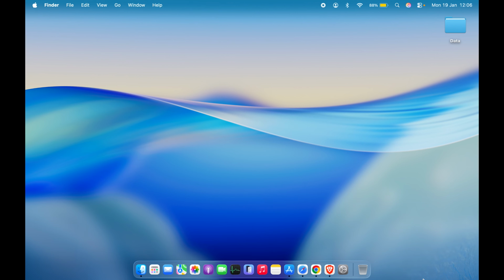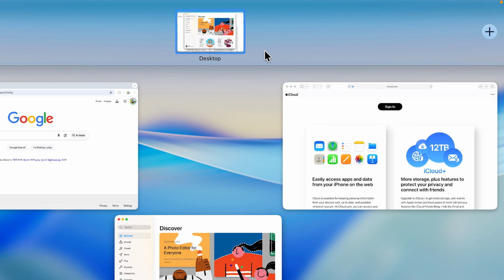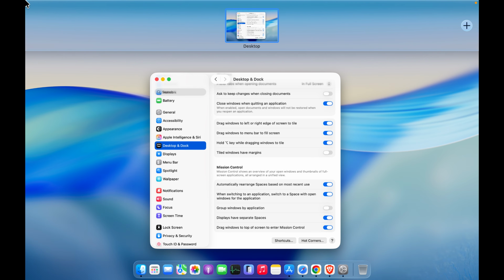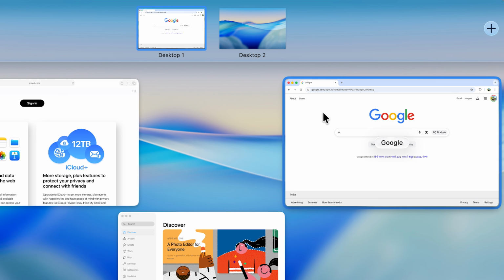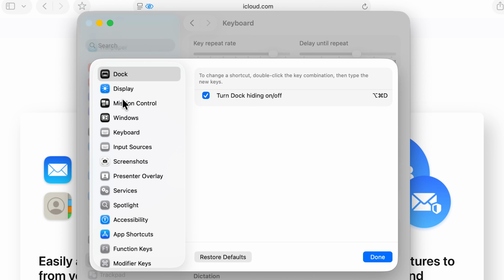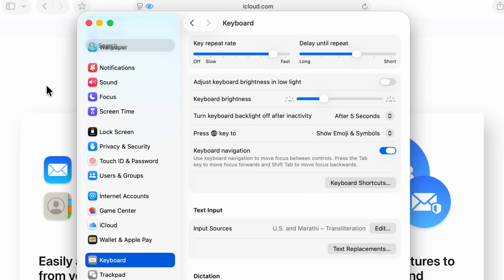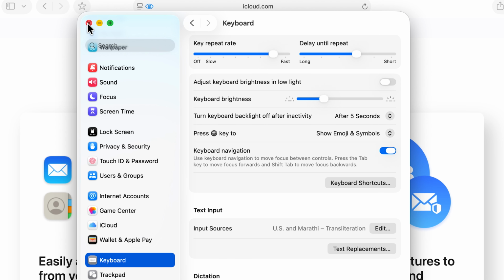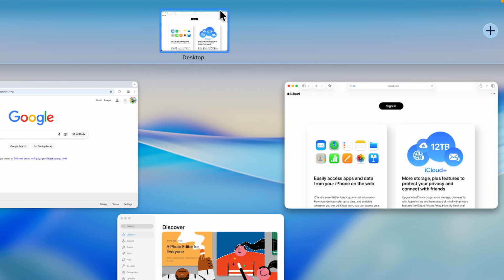How to Add Multiple Desktops on MacBook - Two Desktops On Mac?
You’ll learn how to add multiple desktops on a MacBook using Mission Control, explained step by step for beginners. I show how to create new virtual desktops, switch between them quickly, move apps across desktops, and manage or delete desktops when no longer needed. Using multiple desktops on a MacBook helps you organize work, separate tasks, and boost productivity by reducing clutter.